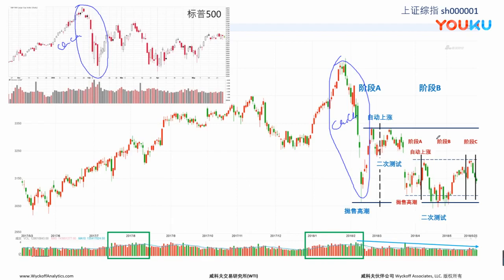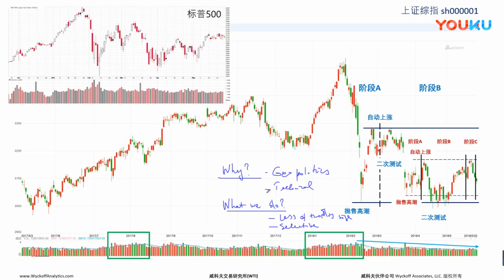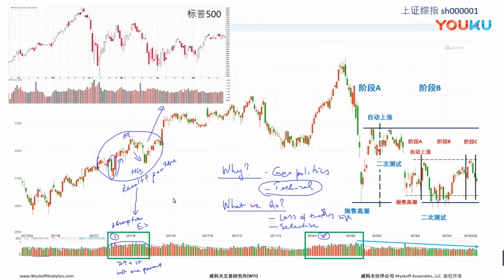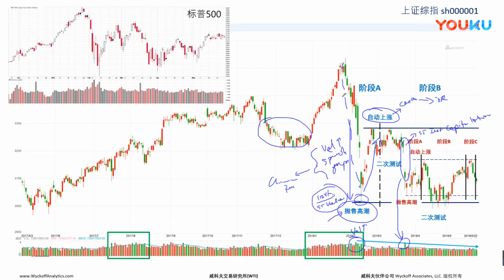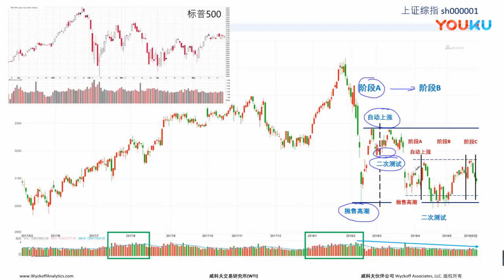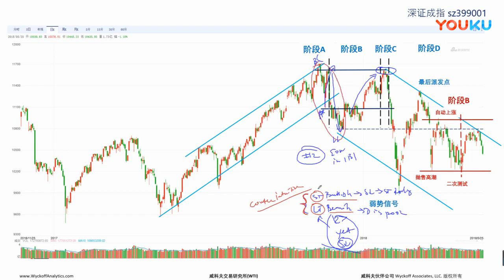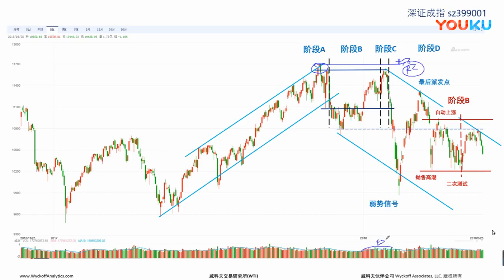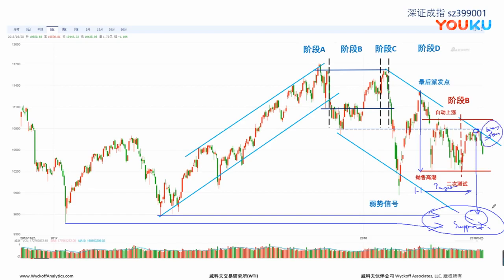威科夫交易法（十一）：上证与深证指数分析 超清Wyckoff Transaction Act--Roman